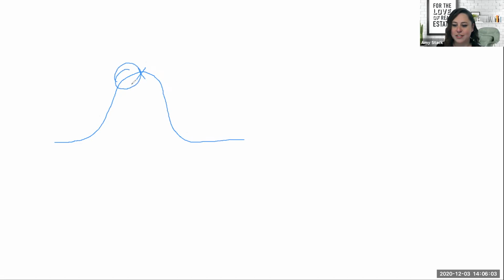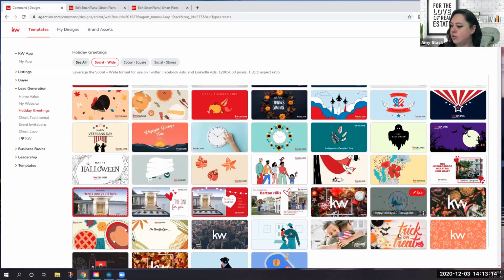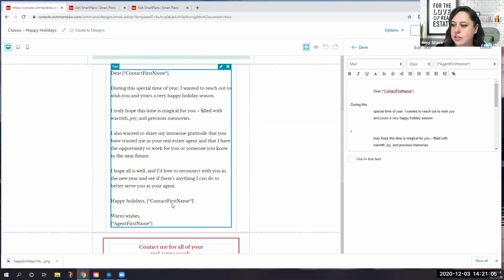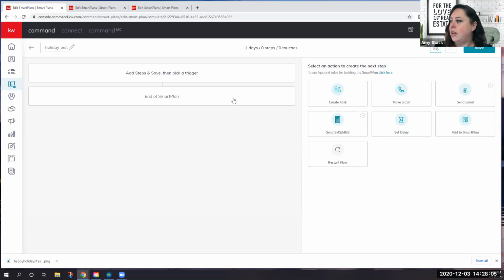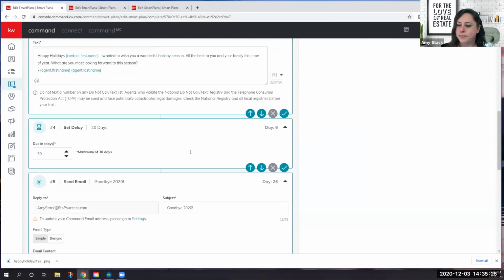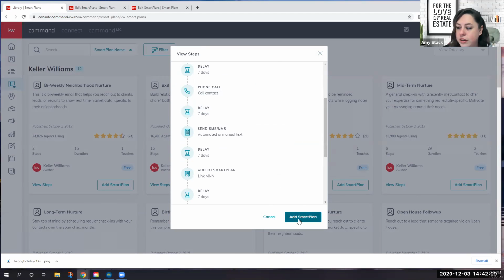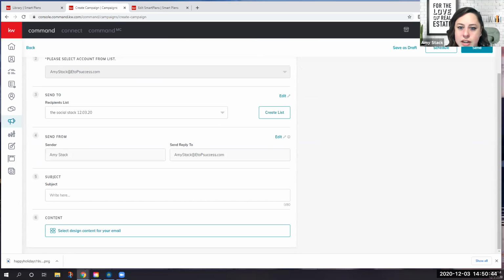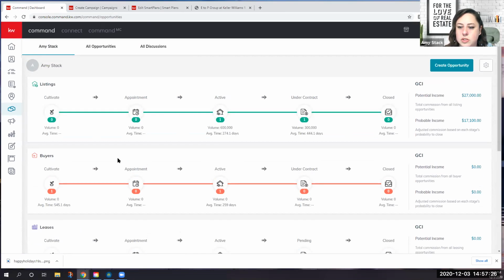How to Create a Drip Campaign in KW Command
Master Your Marketing: Multi Touch Campaigns In Command

Master your Marketing is a bi-weekly class that goes in depth to teach systems around, and tutorials on, the topic of the week. In this video you will learn how you can use various applets in Command for creating systematized touches and how to tie it all together in an automated SmartPlan.

Specific demonstration on Happy Holidays & Happy New Year multi touch campaign. Plus learn how to get the free editable Holiday drip template for from the Library!

To search for the SmartPlan in the Library
SmartPlan Name: Holiday & New Year Touch
Author Name: Amy Stachowiak